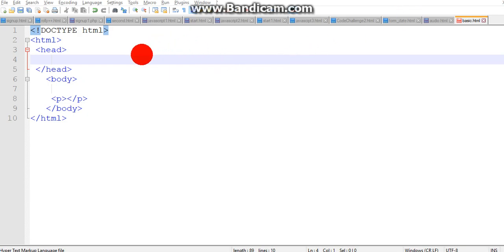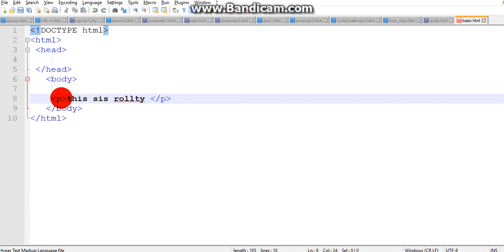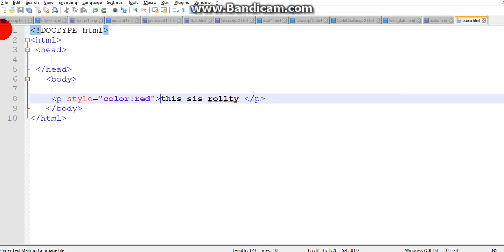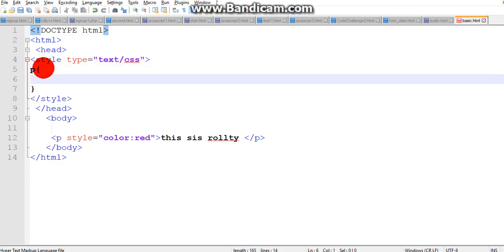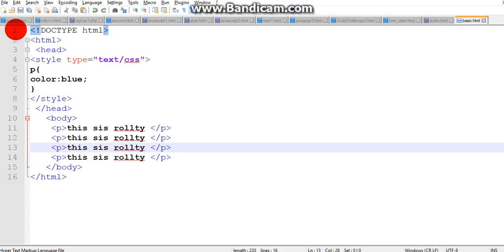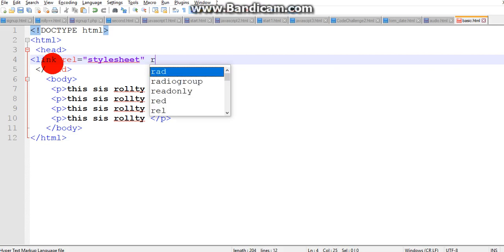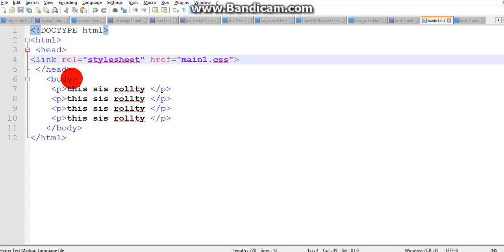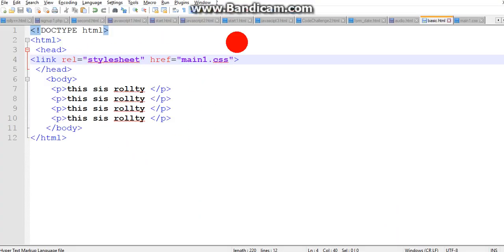Tutorial-9 CSS INTRODUCTION (Inline,Internal and External)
In this video ,I have explained what is CSS and why it is used in our Web pages and the different ways (Inline,Internal and External) in which CSS is used in our Web Pages